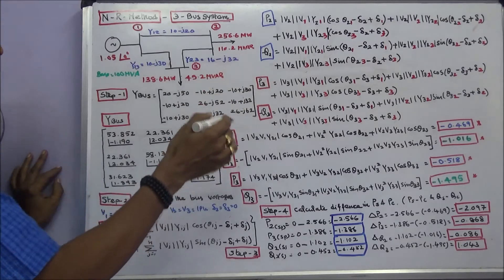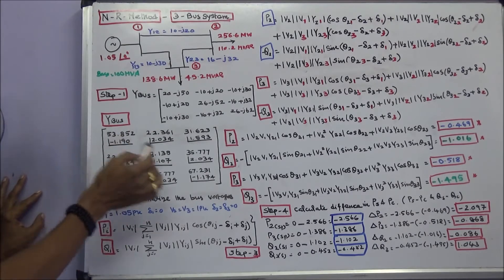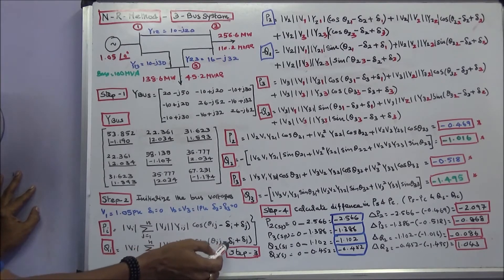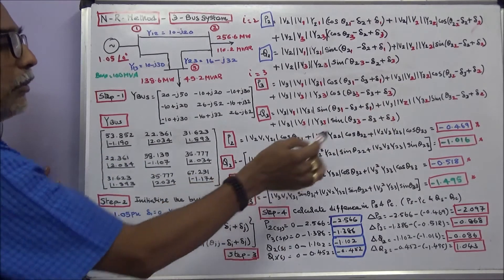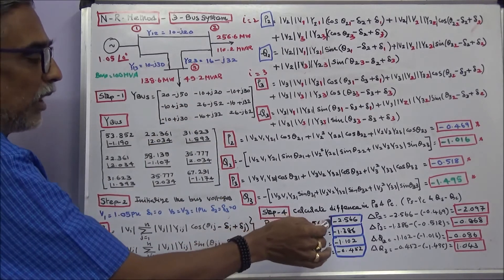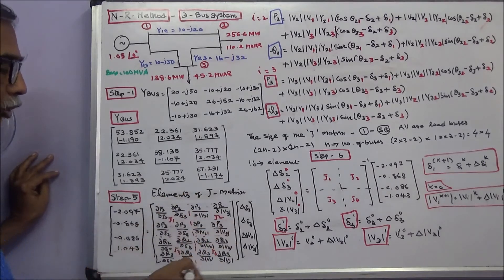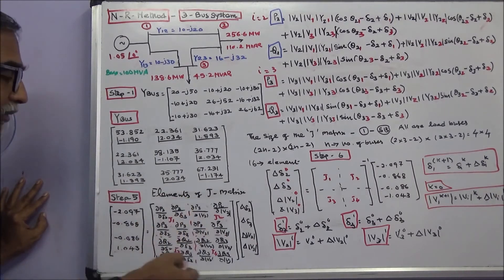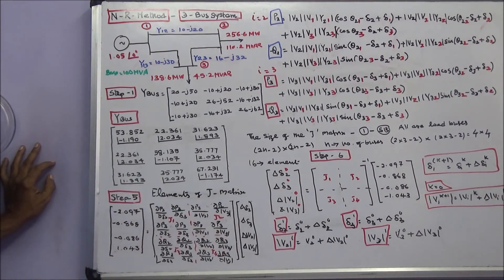LOAD FLOW ANALYSIS – PART - 41 – N-R METHOD - PROBLEM – 05 – THREE-BUS SYSTEM